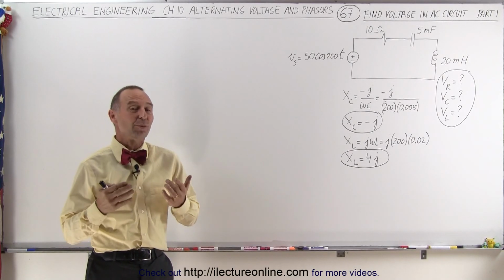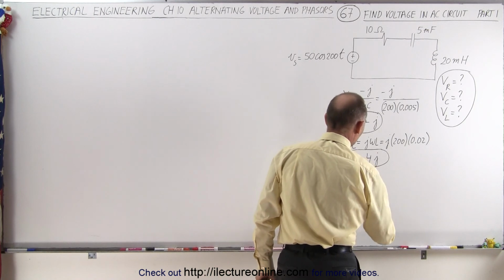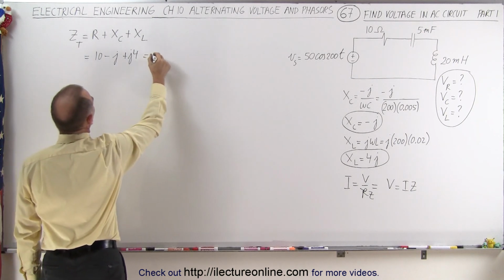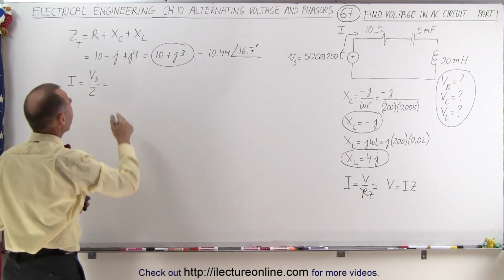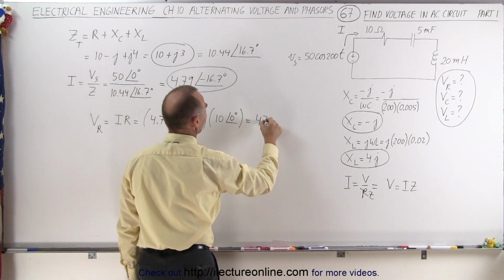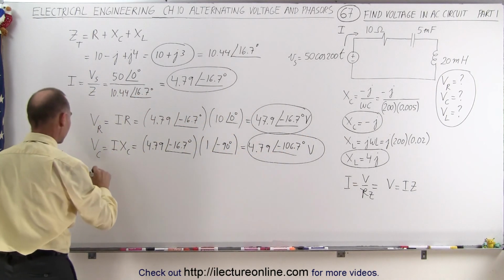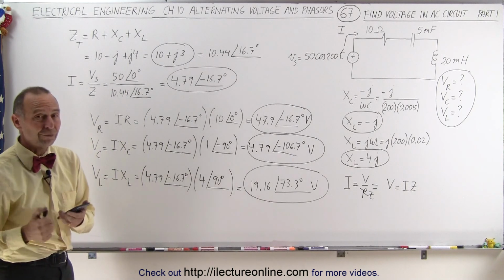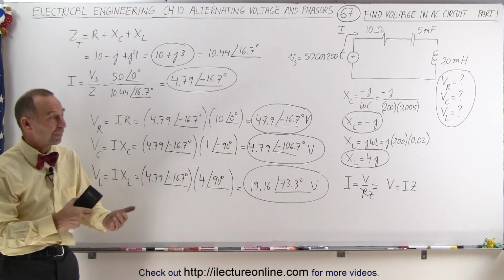Electrical Engineering: Ch 10 Alternating Voltages & Phasors (67 of 82) V=? in AC Circuit: Part 1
In this video I will find the voltages of the different devices of a AC series circuit. (Part 1)